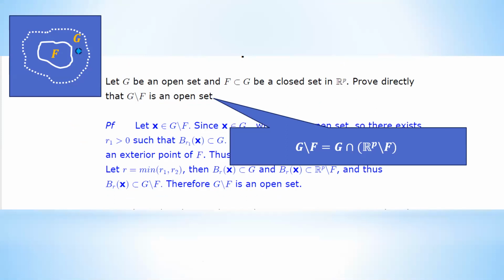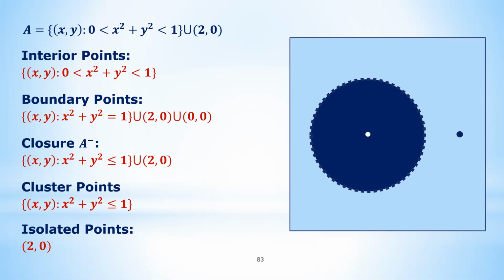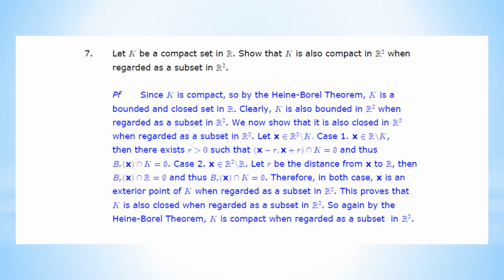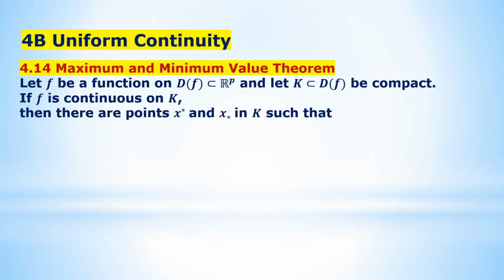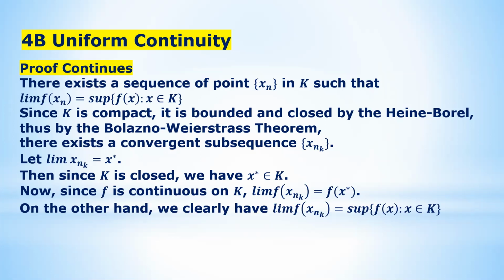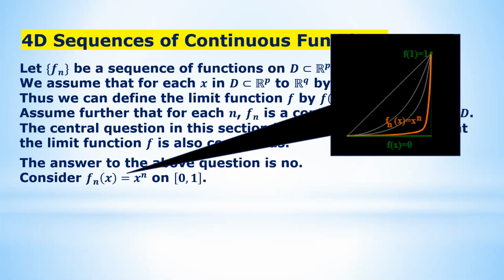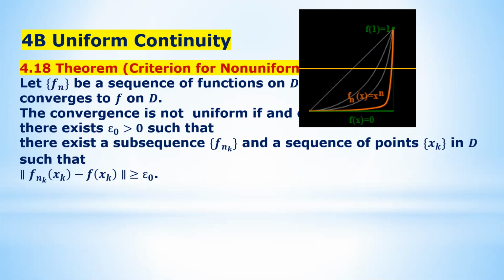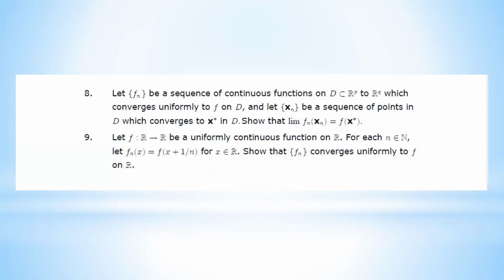Math 547 Ch 4 April 15